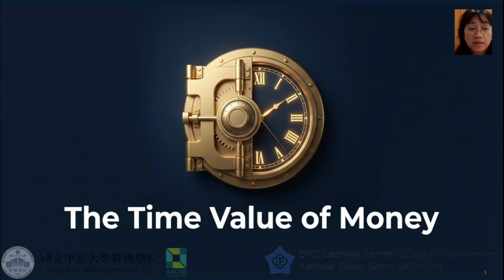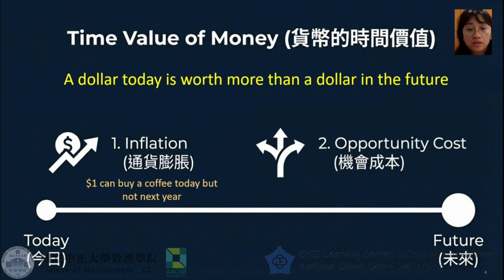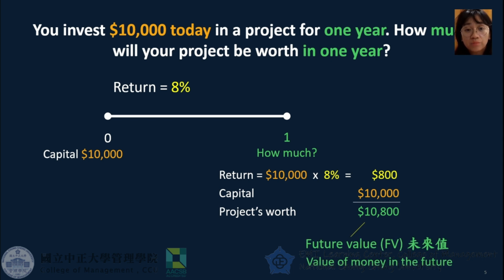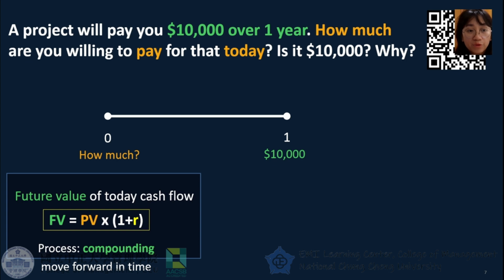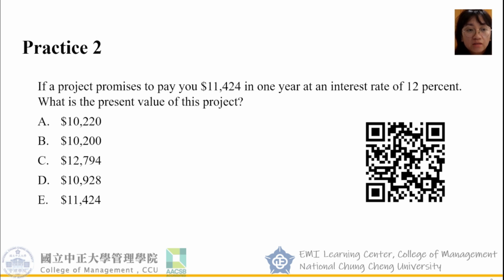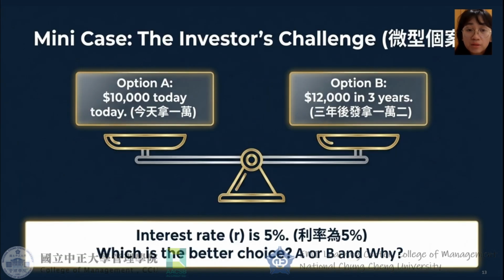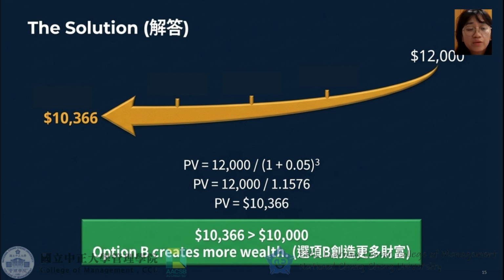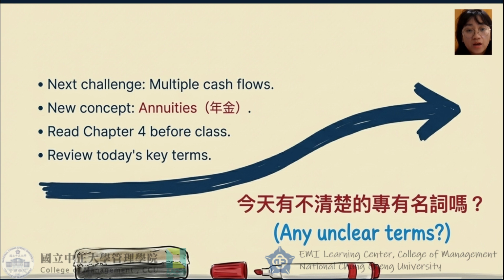【Online courses】The Time Value of Money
The Time Value of Money
鄧氏霞妝 老師